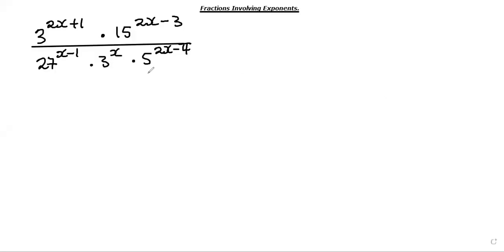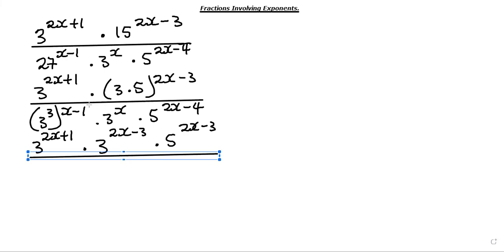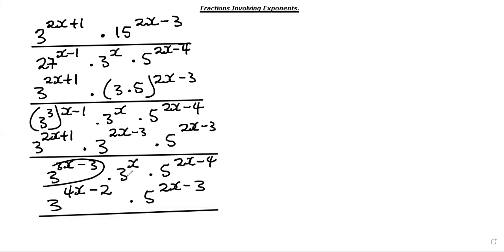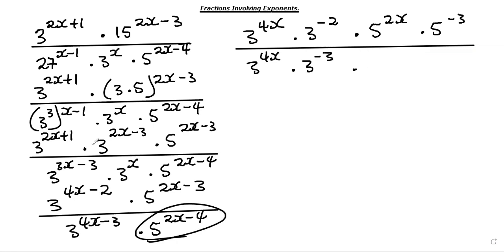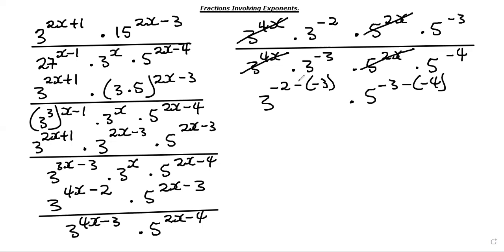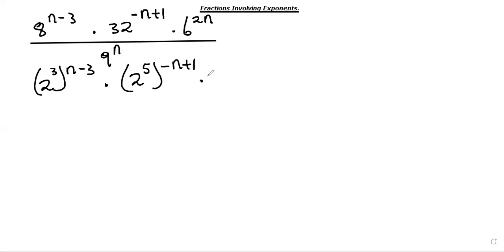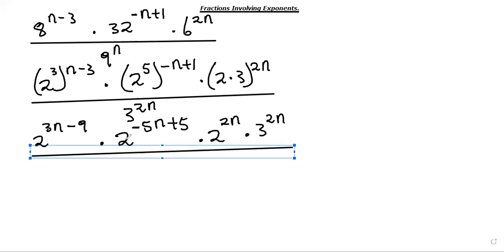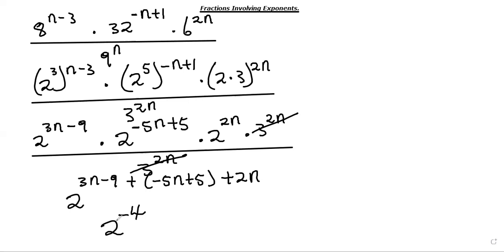Multiplication and Division of Powers with Numerical Bases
In this Collection from Past Exam Papers, we Learn how to Simplify Fractions Involving Exponents when some Bases cannot be Written in Exponential Form, but Rather as a Product of their Prime Factors.